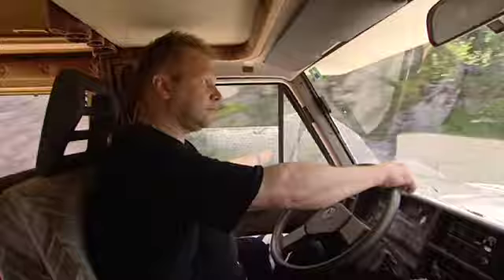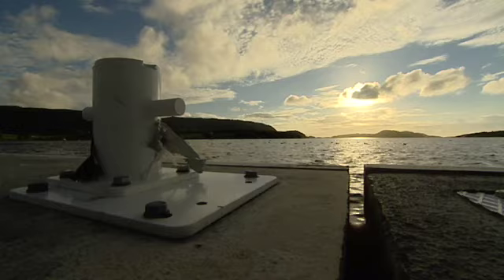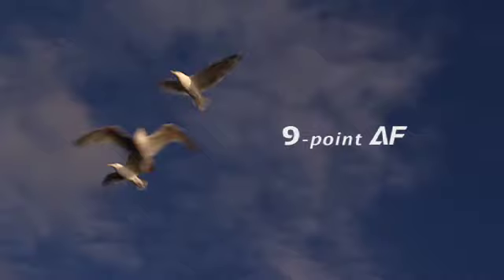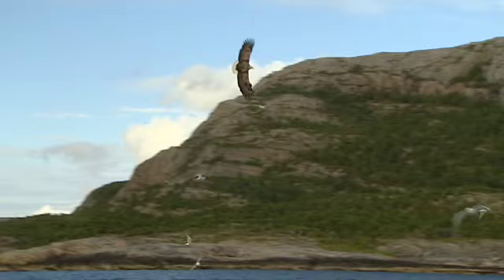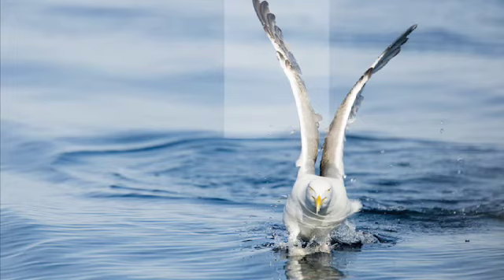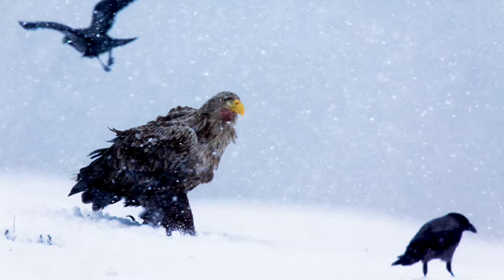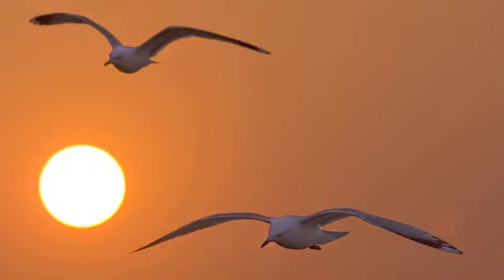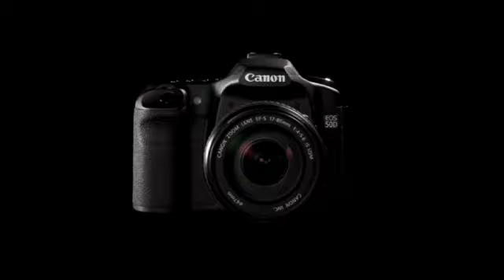Canon 50D - tested by Brutus Ostling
camera and audio: E2E BV